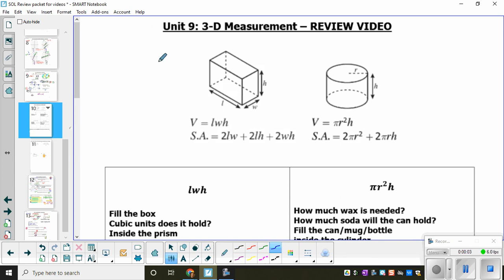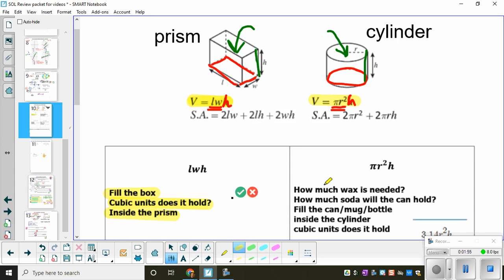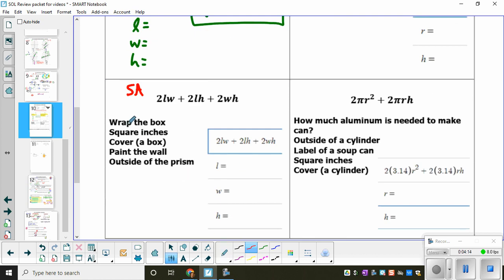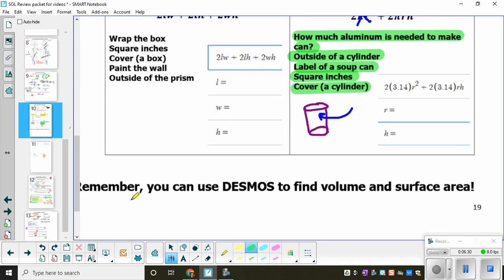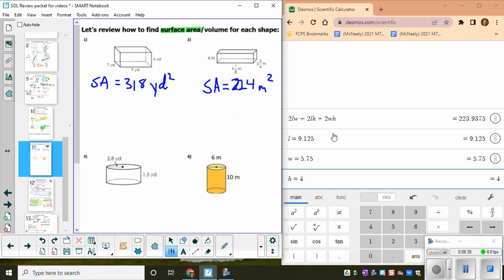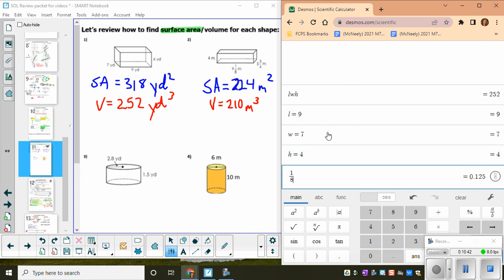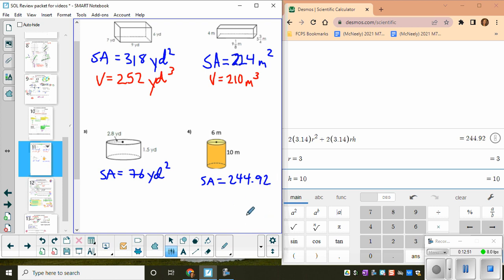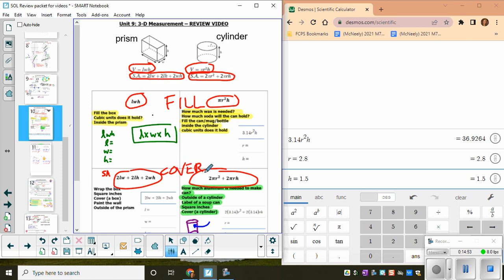Unit 9: 3-D Measurement review